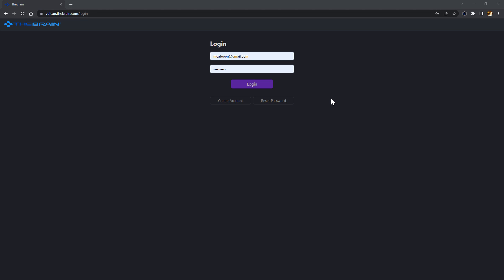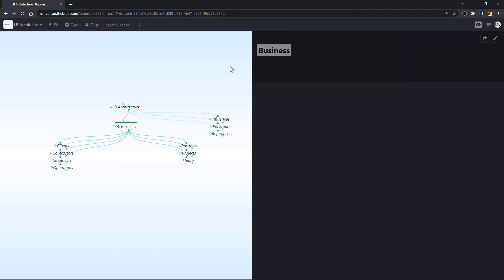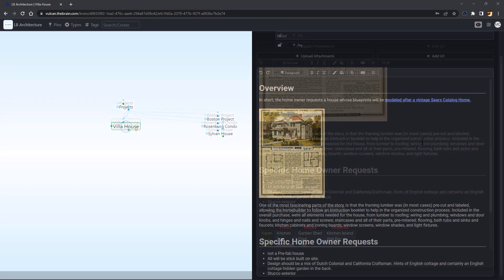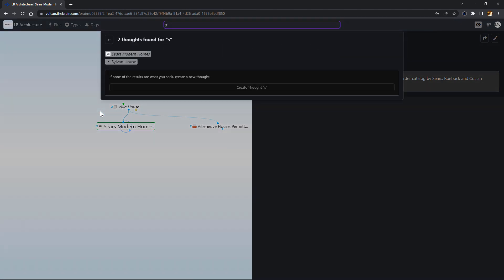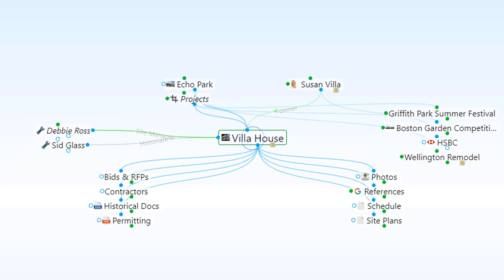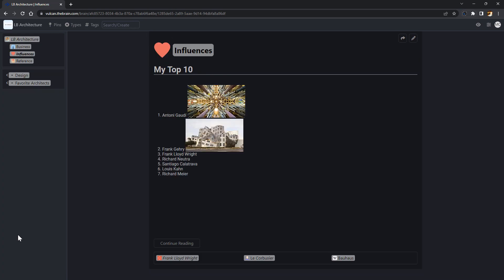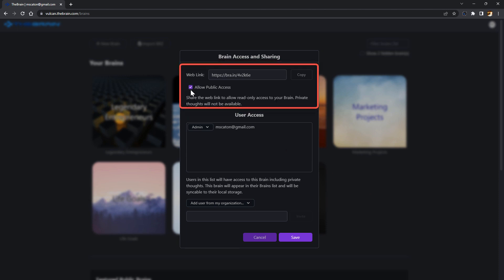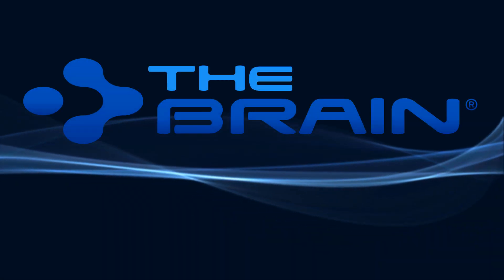Getting Started With a New Digital Brain in TheBrain's Web Client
This four minute video will guide you through the process of creating your own digital brain.